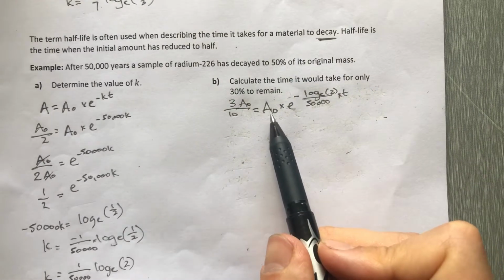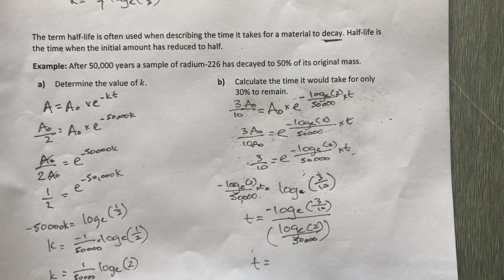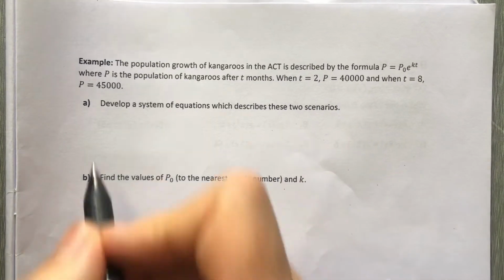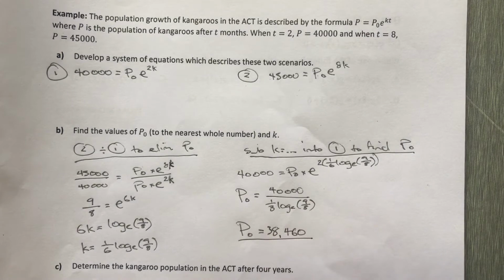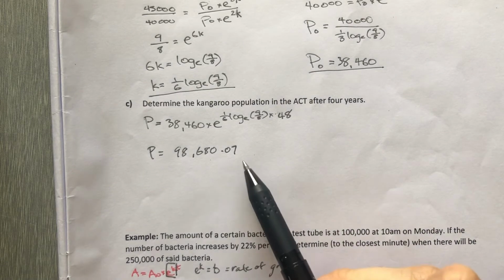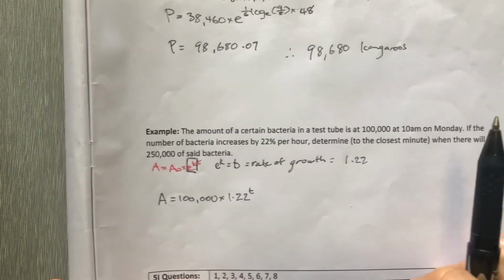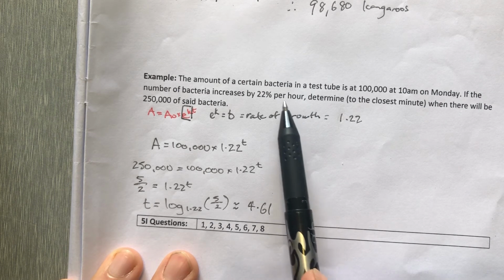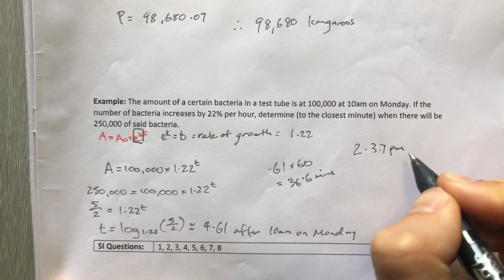Exponential Growth and Decay - 12MM - 5I Part 2